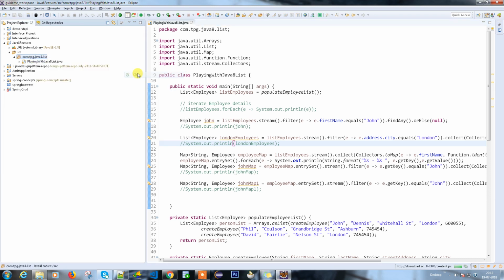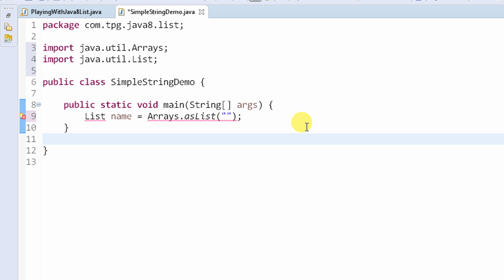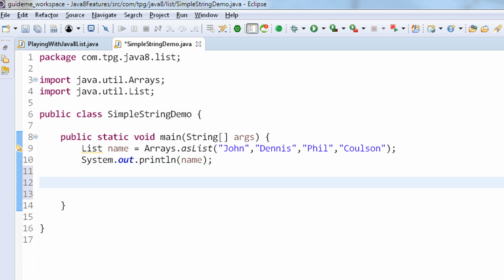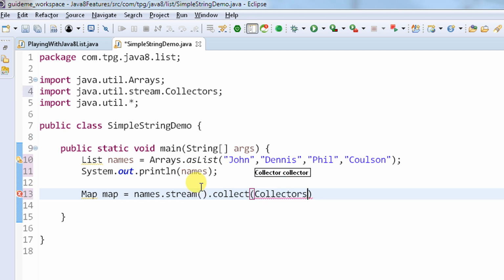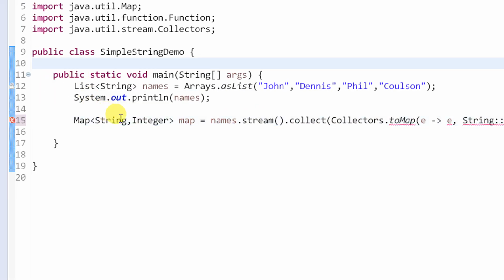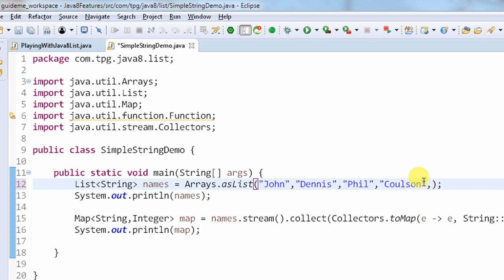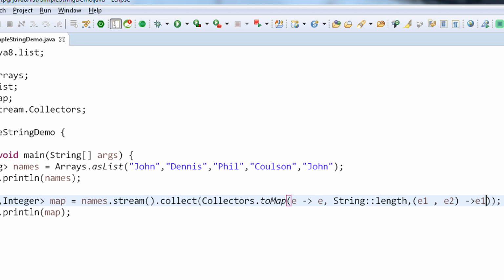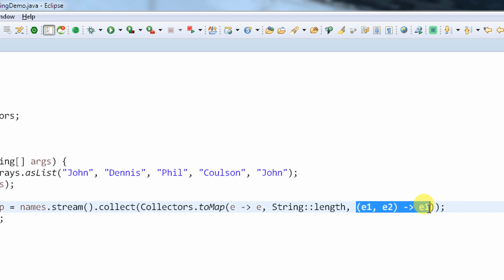#6 Java8Features Convert List to Map with Duplicates Part1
We will discuss about how to convert List to Map when it has duplicate elements in it.